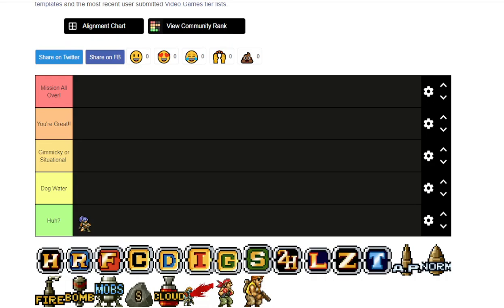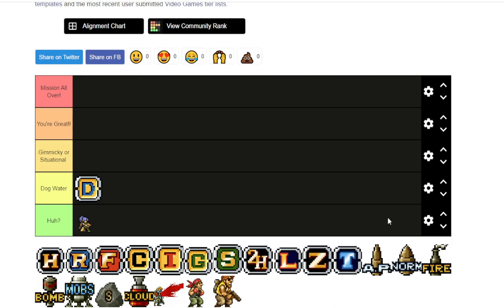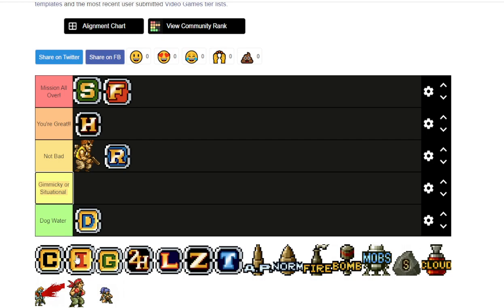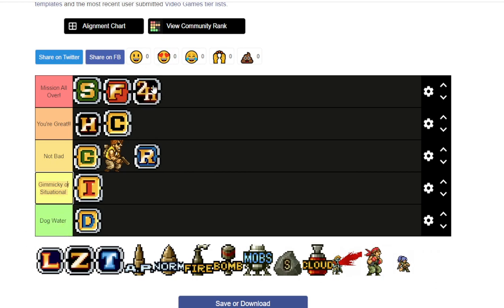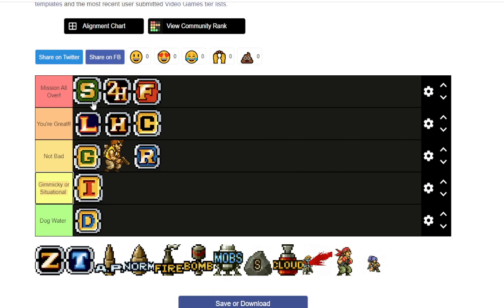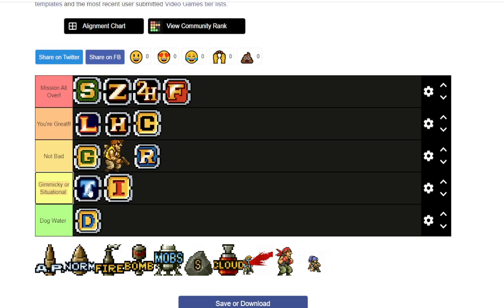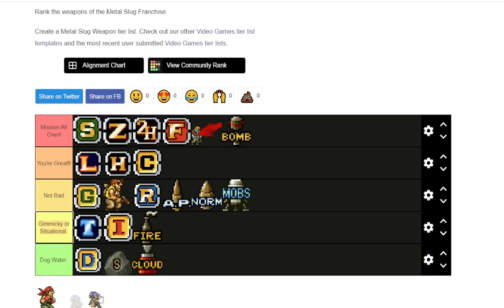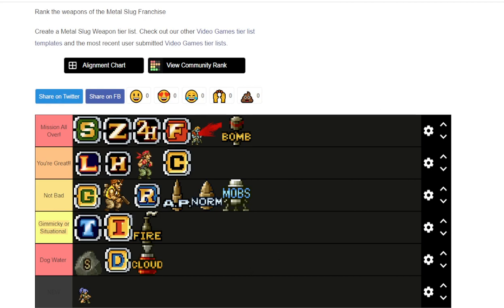Metal Slug Weapons. Let's rank them!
Another tier list video I thought of.